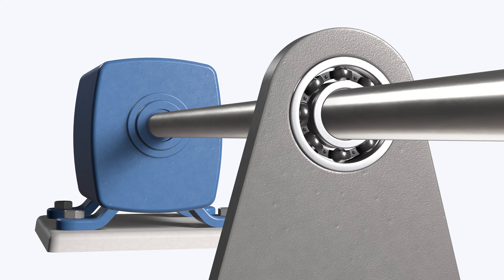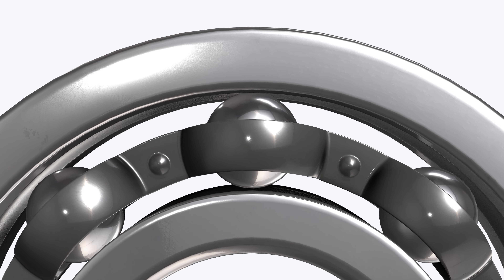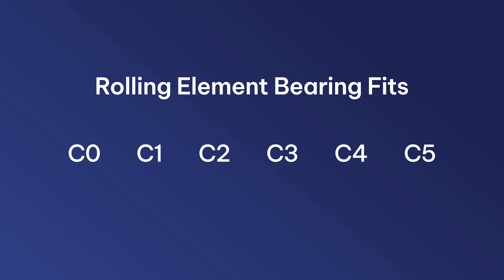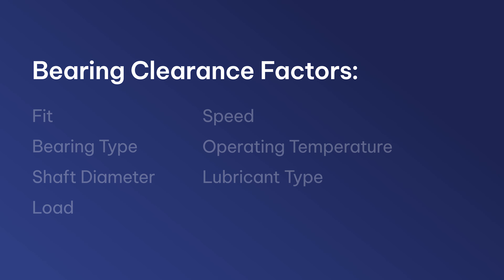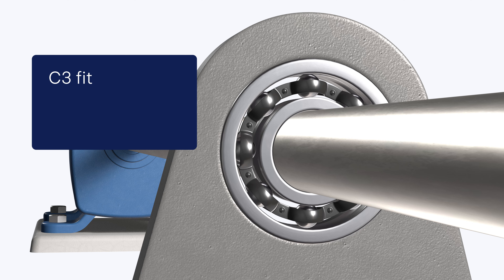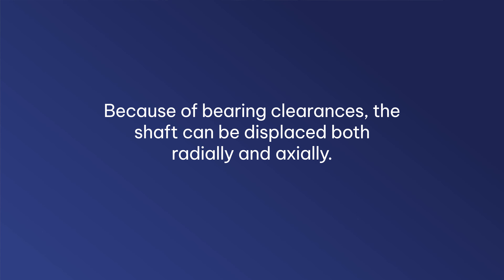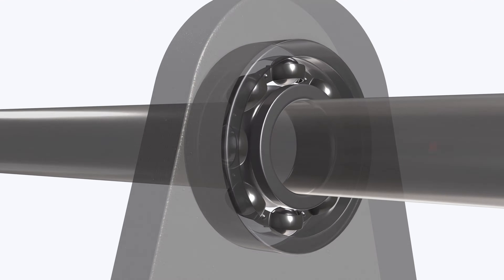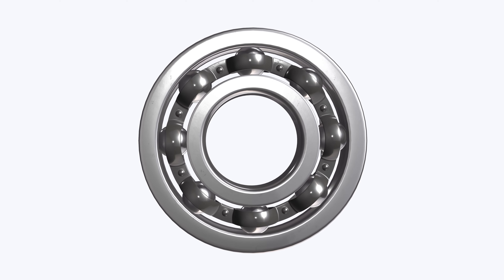Shaft Alignment 101: Bearing Clearances | ACOEM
Shaft alignment practitioners need to understand the concept of bearing clearances. Bearing internal clearance is the total distance through which one bearing race can be moved relative to the other in the radial direction or in the axial direction. The clearances can result in both radial and axial shaft movement. Excessive shaft movements can adversely affect the repeatability of alignment measurements.

00:00 - Intro
00:19 - What are Bearing Clearances?
00:47 - Rolling Element Bearing Fits
01:24 - Bearing Fit Examples
01:50 - Radial and Axial Clearance

“I Feel Good” licensed via Music Vine: ROXMA06WAZNX9FVO